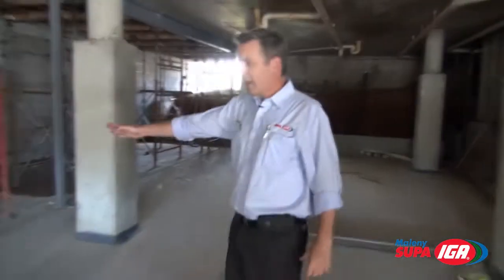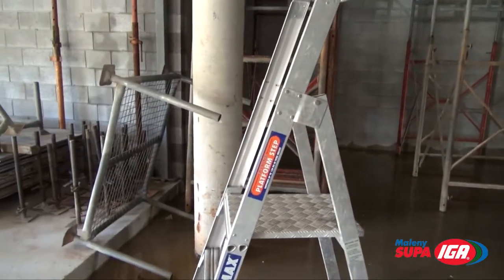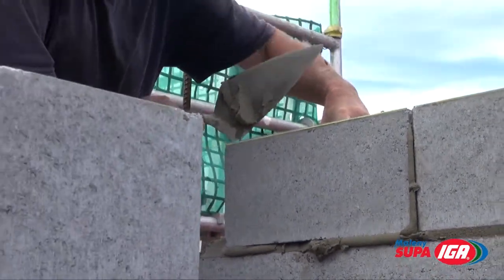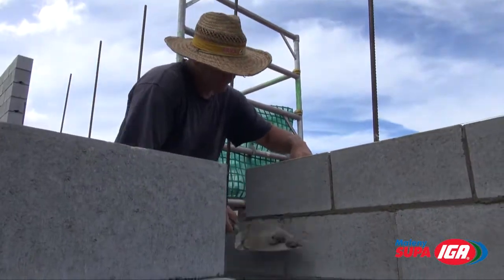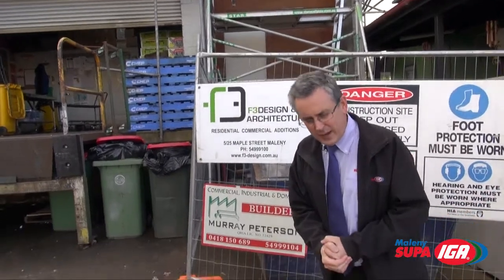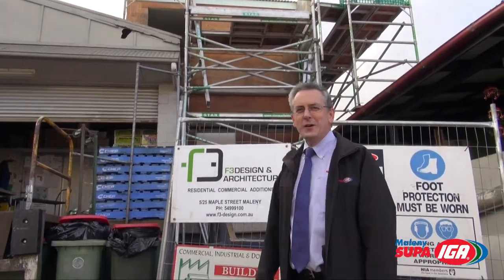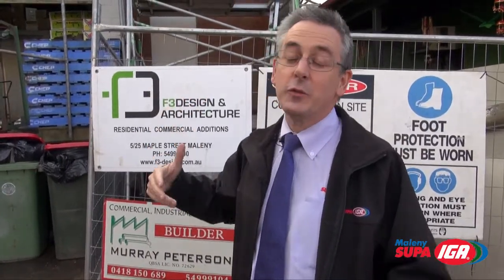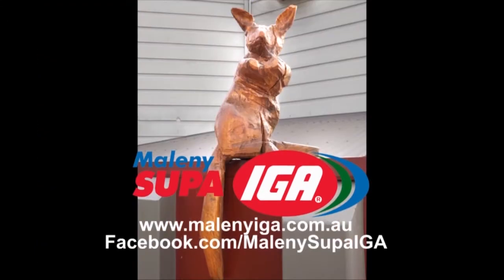Maleny IGA Renovation Update Three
Welcome to our third Maleny IGA, behind the scenes 'renovation' video.   Well it's inching closer to a more pleasant spacious shopping experience for our customers.